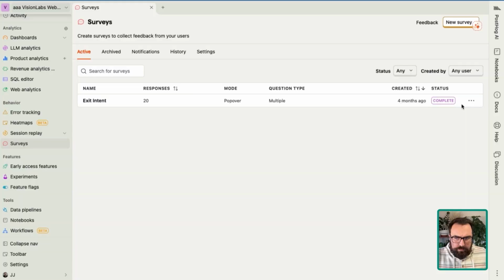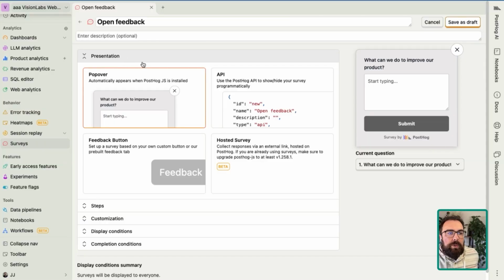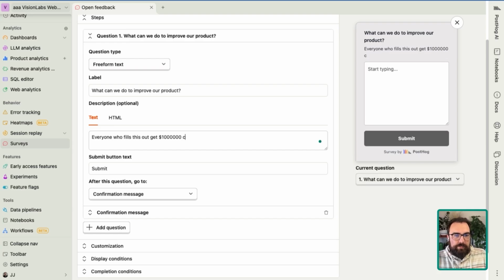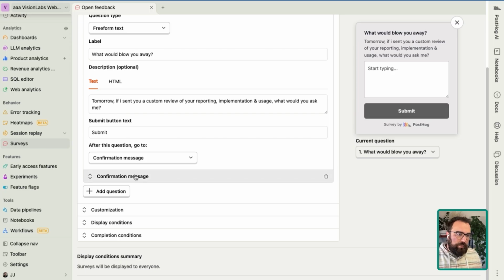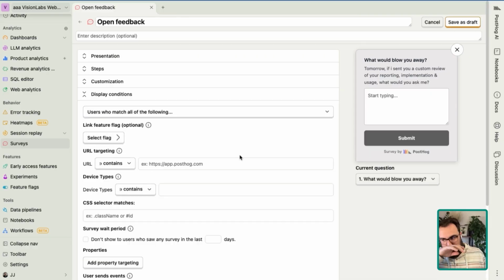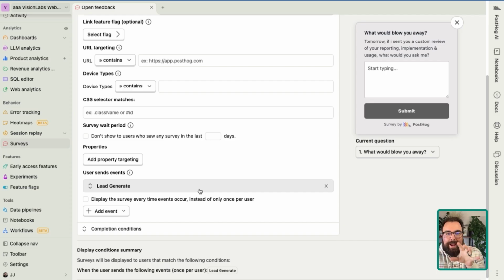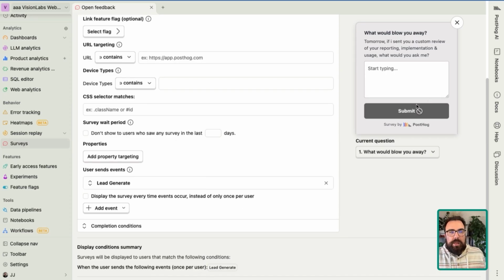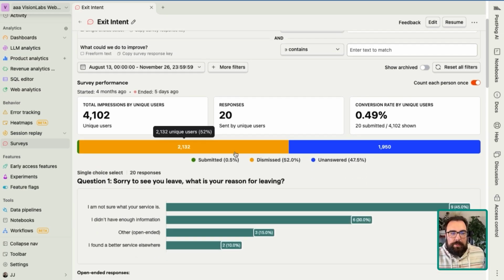How to use PostHog Surveys? Complete Setup & Targeting Tutorial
How do surveys work in PostHog? In this comprehensive tutorial, learn everything about survey setup, display conditions, event-based targeting, and response analysis to collect real user feedback

If you want us to help you with your PostHog setup go

What you'll learn:
0:00 - What are PostHog surveys?
0:53 - Creating a new survey
01:06 - Survey templates (NPS, PMF, open feedback)
01:26 - 4 questions to ask before building
01:45 - Popover vs API display options
02:12 - Choosing question types
03:18 - Display conditions explained
03:58 - Example: lead generation survey
04:54 - Feature flags vs events targeting
05:42 - Event-based triggers setup
06:14 - Survey frequency settings
07:09 - Viewing survey results
07:24 - Exit intent survey walkthrough
08:45 - Setting up notifications